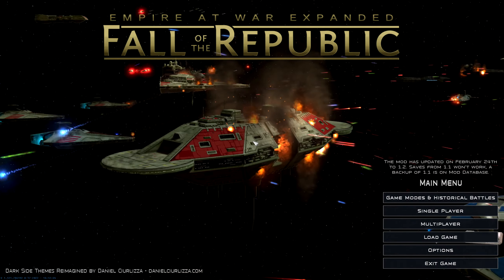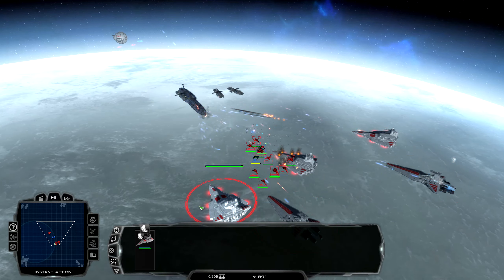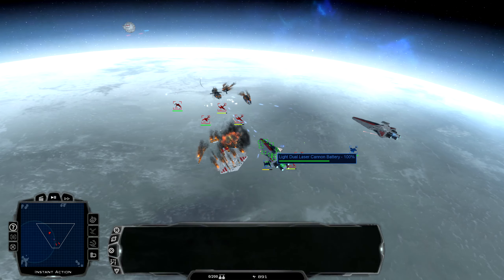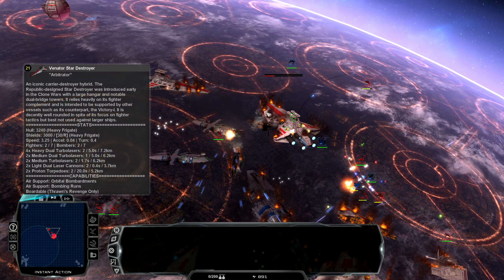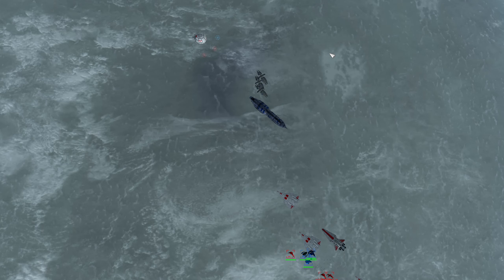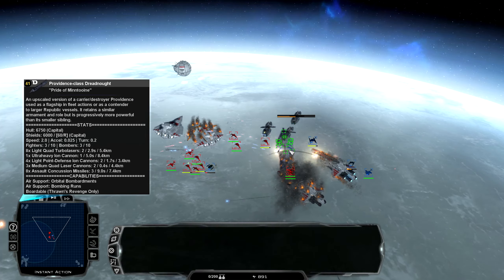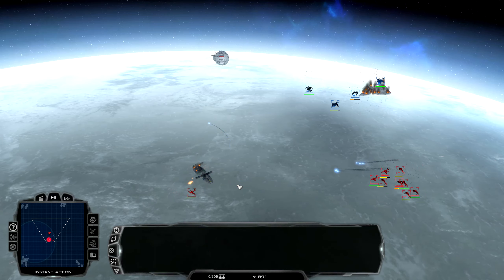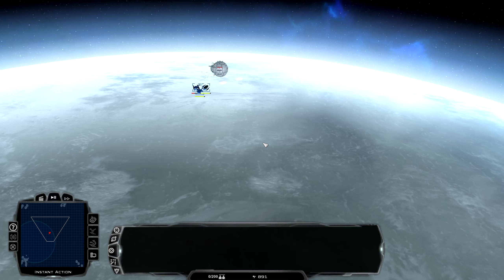EAW Fall of the Republic Custom Battle #2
W game. Custom Battle built better.
If you have any suggestions for a custom battle, please say it in the comments!

Timestamps:

0:00 -Intro
00:15 -Battle 1
03:47- Battle 2
06:10- Battle 3